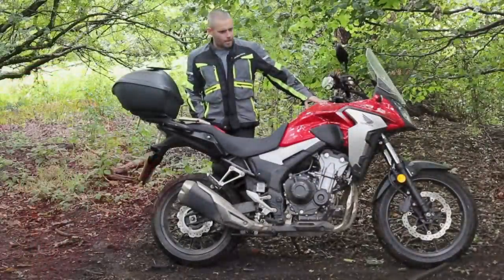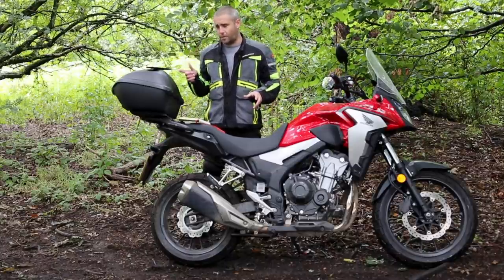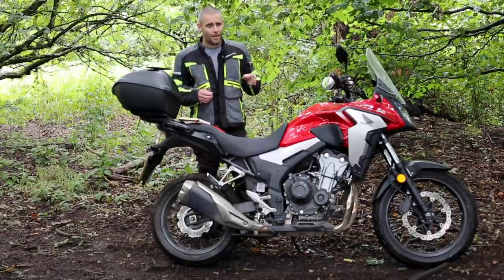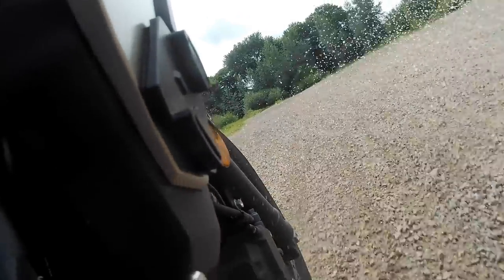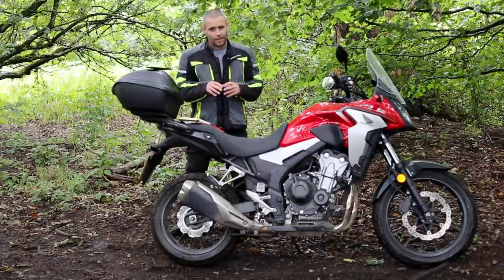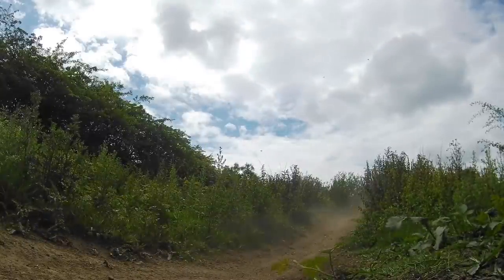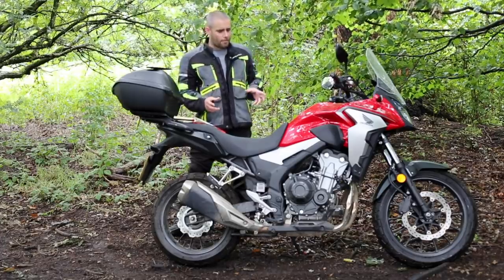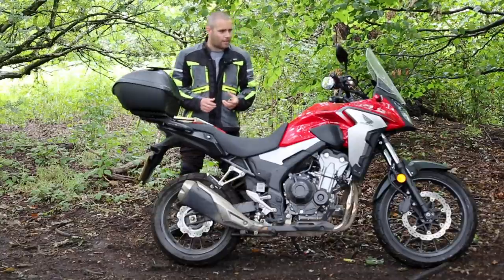Honda CB500X Adventure Motorcycle Review (2020) | Visordown.com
Honda CB500X Review 2020:  Honda steps up the crossover capability of the CB500X with a bigger front wheel and longer stroke suspension. This light-middleweight adventure bike is in a bit of a class of its own and has the capability to be a real mile cruncher.